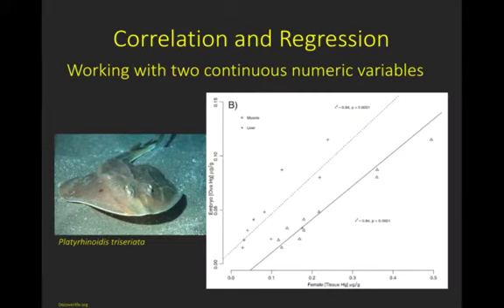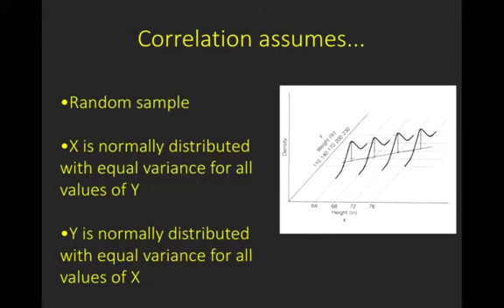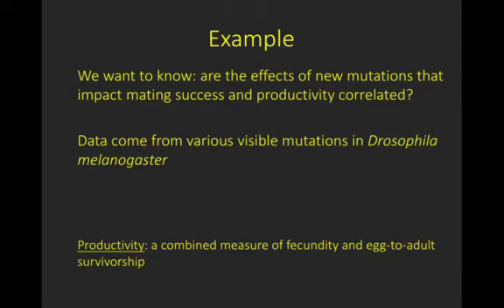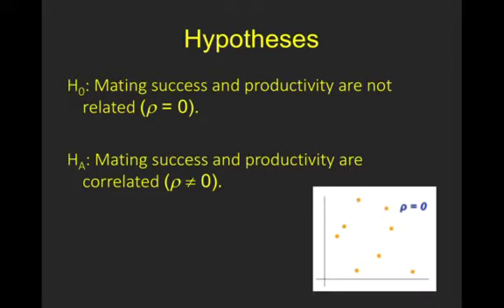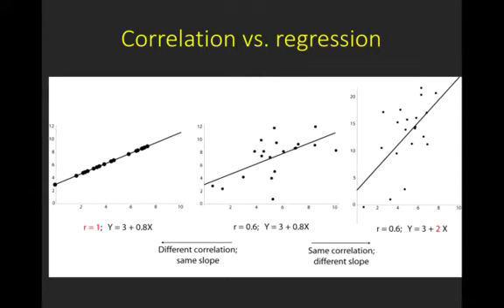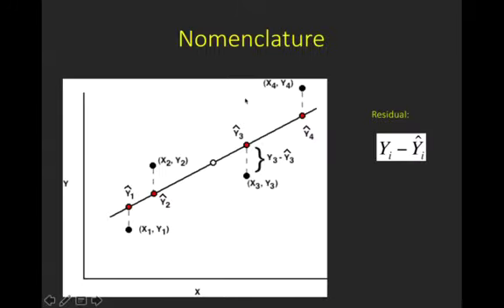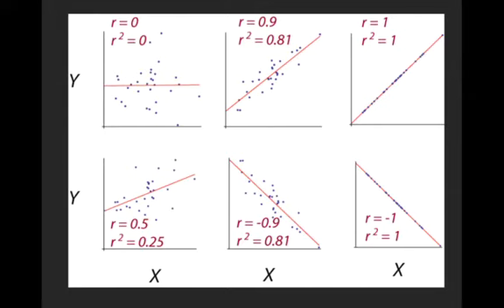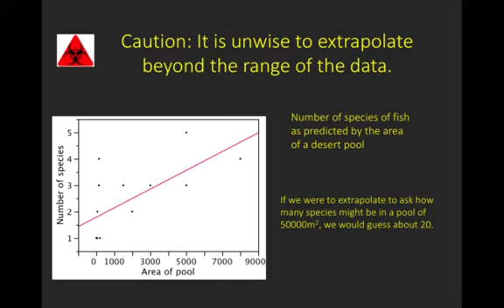BIOL340 Correlation and Regression Lecture